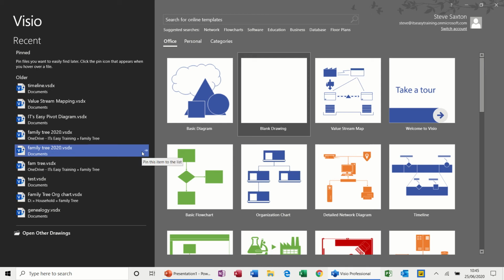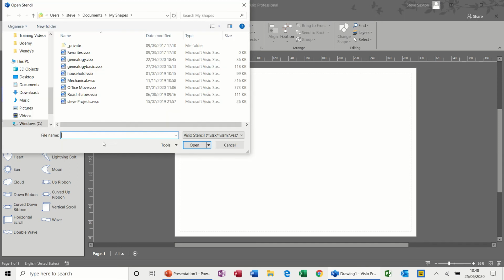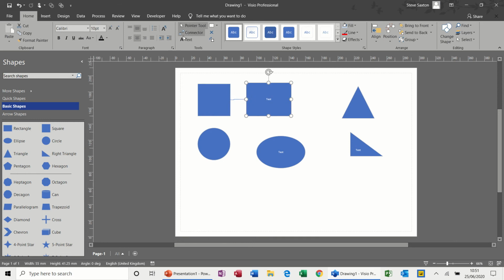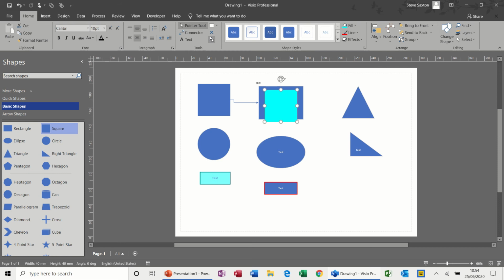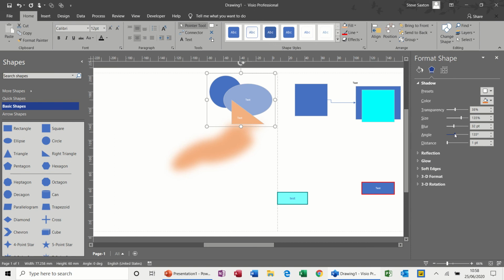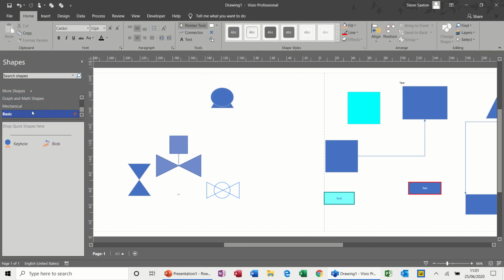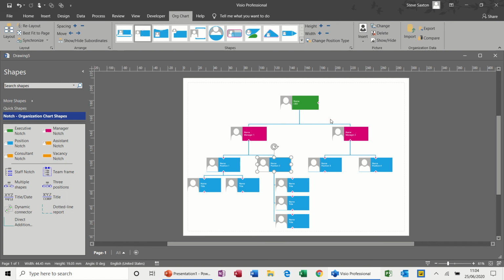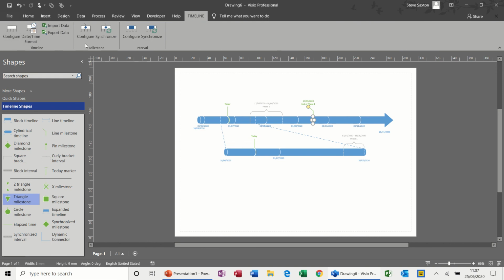Getting started with Microsoft Visio | Use basic shapes, organisational and timeline diagrams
This video explains how to get started with Microsoft Visio.  The tutorial explains how to create a basic diagram, use basic shapes and connectors in Microsoft Visio.  The tutor also demonstrates how to use the organisational diagram and the project schedule timeline diagram.  The video finishes with how to create a stencil and add shapes to that stencil.